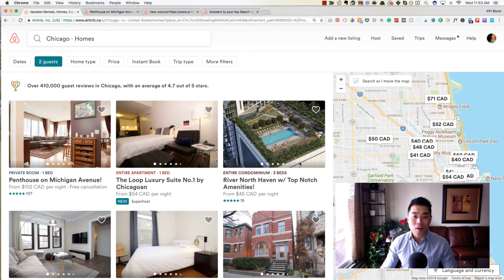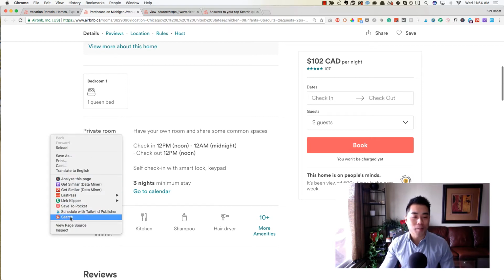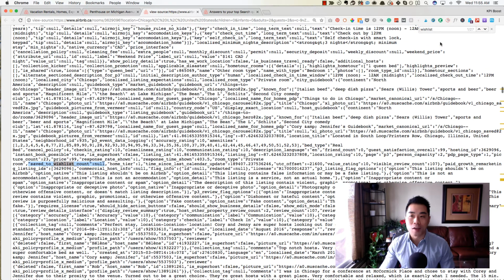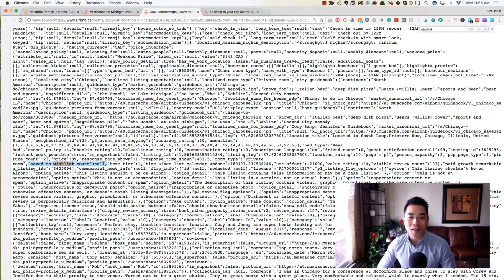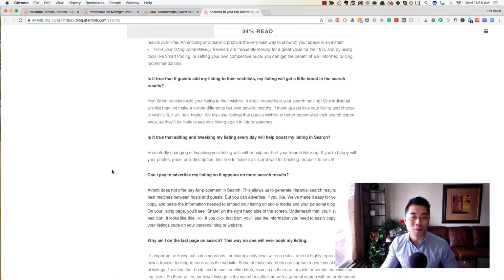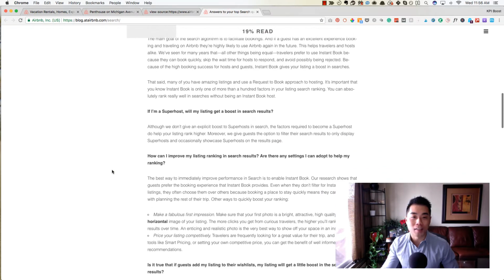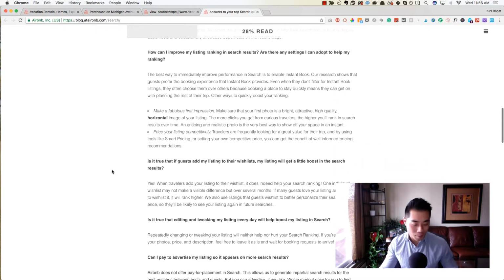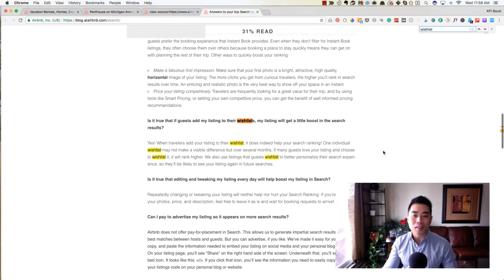Is Airbnb's Wishlisting Strategy Dead?!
Airbnb has now removed the Wishlist Count from their HTML source code. It doesn't mean that the strategy isn't sound, but this just proves that they're moving quickly to ensure their own revenue optimization - while we try to keep up as proactive hosts!